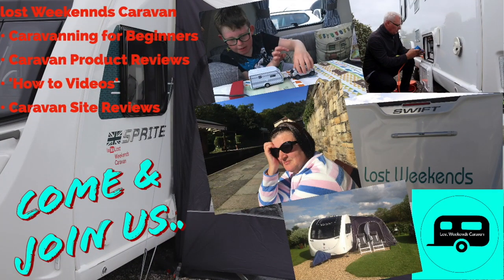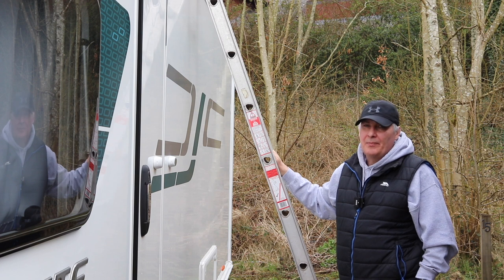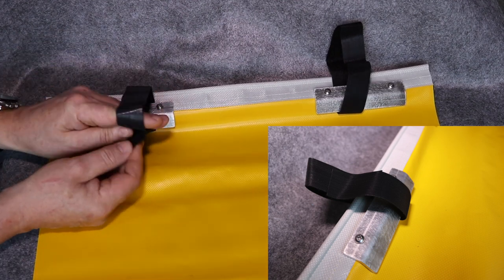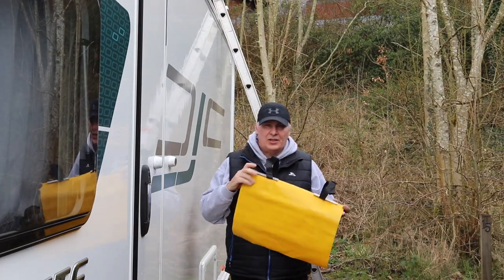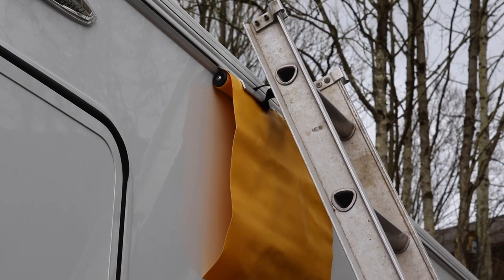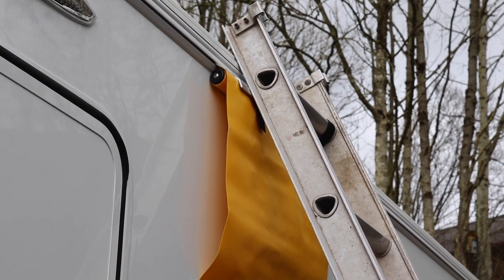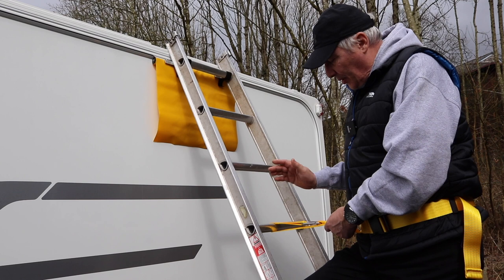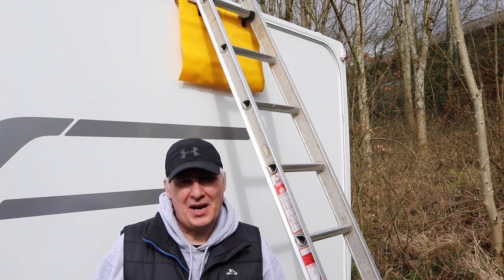Slip Stop Caravan Ladder Secure Device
Hello. Admit it, Cleaning the Caravan Roof is not our favourite Job. Standing on an un-secure ladder is not in my comfort zone. Today we take a look at the Slip Stop Caravan Ladder Secure Device. The Company's Profits go to the M.S. Charity of their choice. If you would like to know more or wish to order one here is the link. Thanks Phil. PLEASE NOTE MY LADDER WAS A LITTLE SHORT THIS WILL WORK MORE EFFECTIVELY WITH A DECENT LADDER.